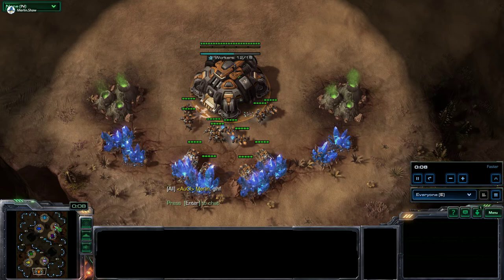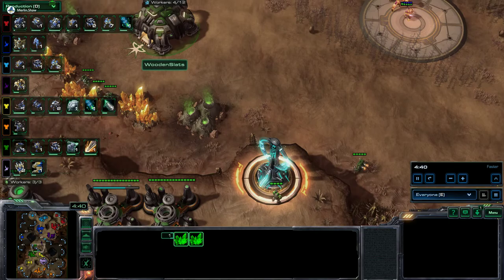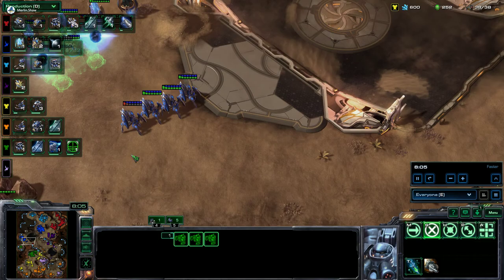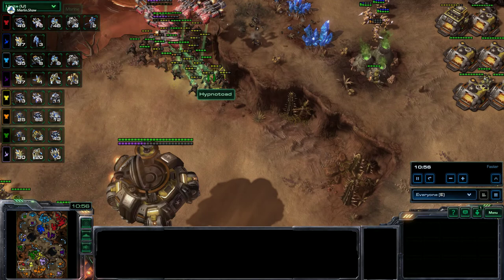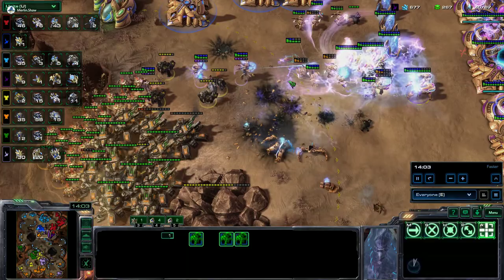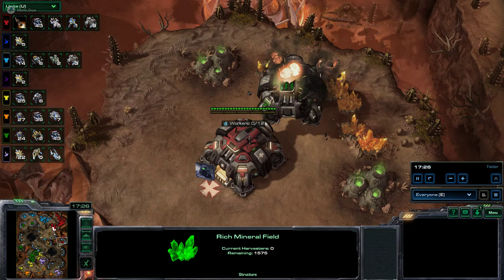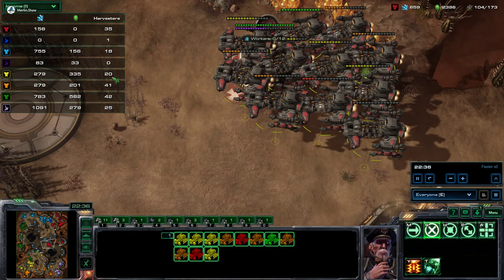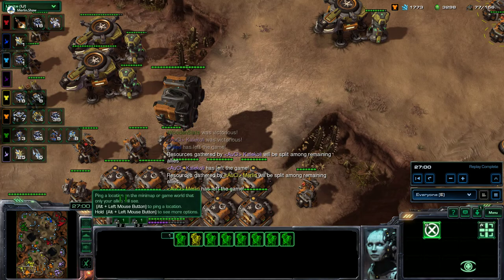Epic 4v4 SC2 Match vs 2 Master Players - Greg, Cameron, Dallin & Merlin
My first ever cast... be nice  :D